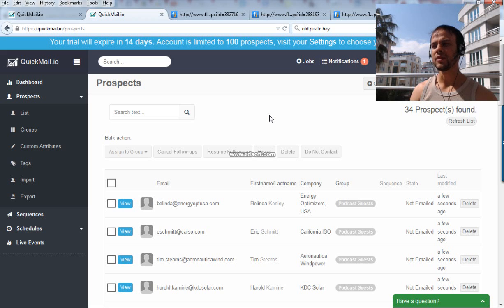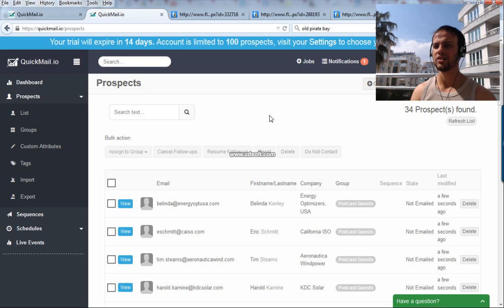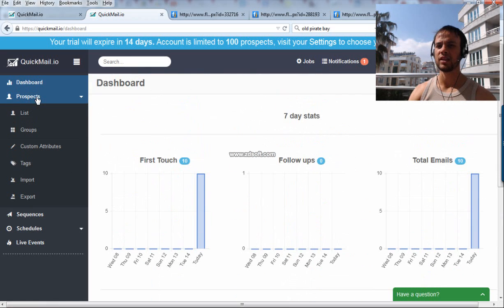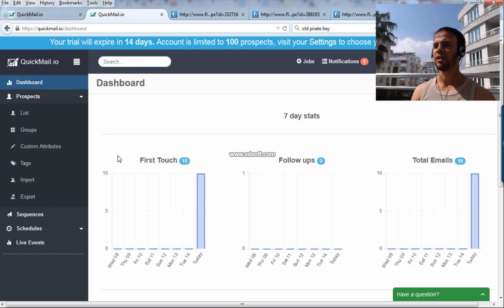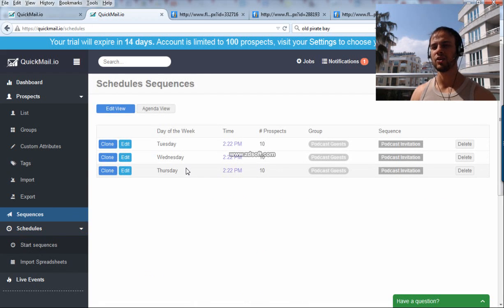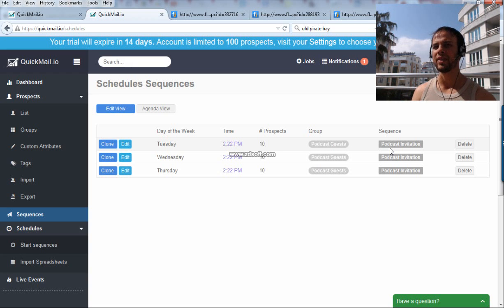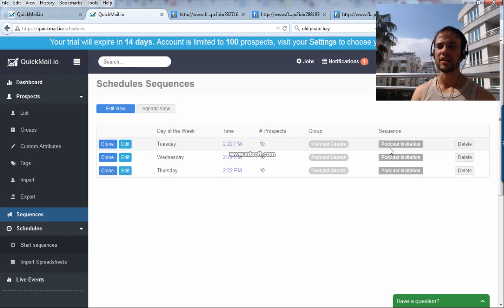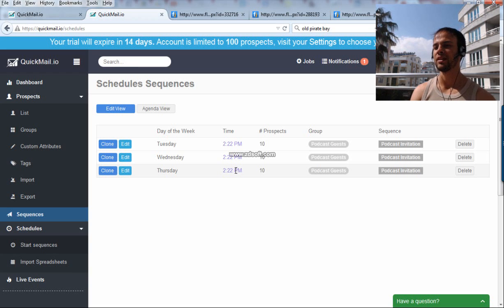Advertising Hacks - Email Outreach - Quickmail.io Review - MichaelPole com